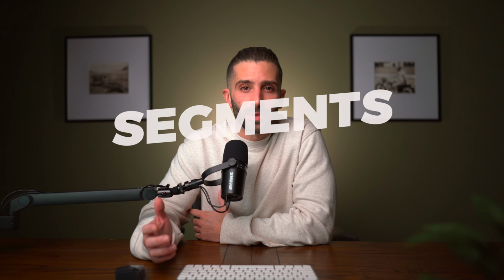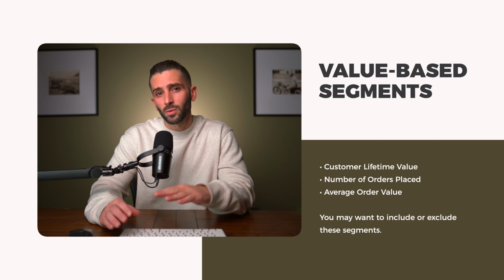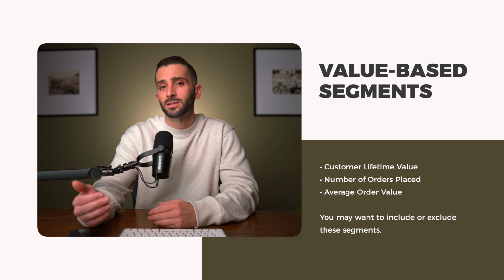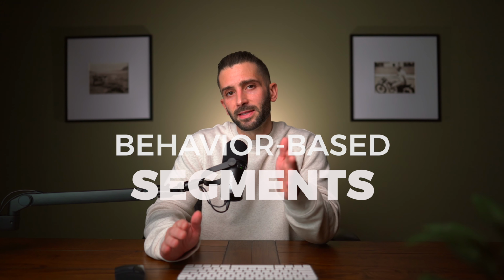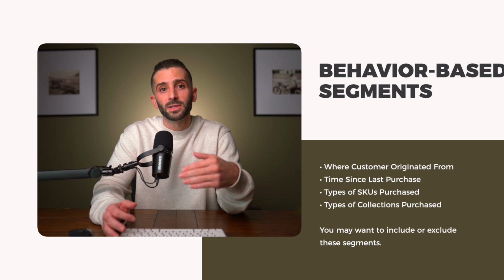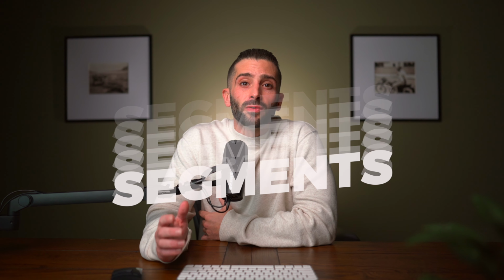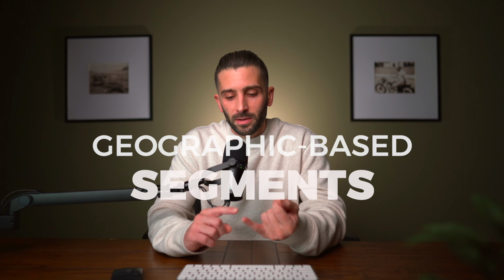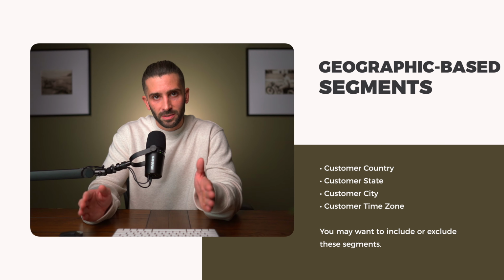Grow Your Online Store with $0 in 2024 - 3 Easy Steps!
Start Your Shopify for $1/Month

In this video I'm going to show you how to grow your online store for FREE by utilizing customer segments. This will work for stores that sell any products. You can be a dropshipper or just a typical e-commerce brand.  This will help you whether you are growing a DTC brand or if you're doing dropshipping.

1) Why Create Segments
2) Value-Based Segments
3) Behavior Based Segments
4) Geo- Based Segments
5) Conclusion